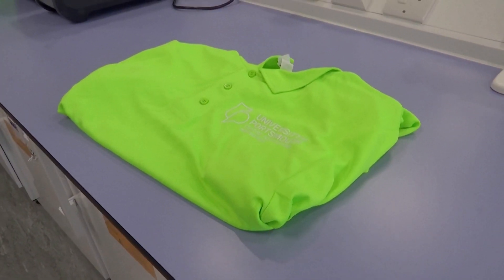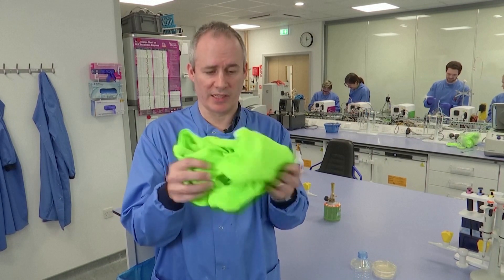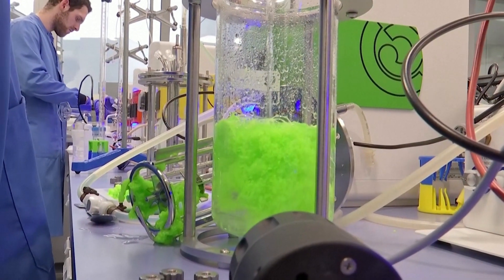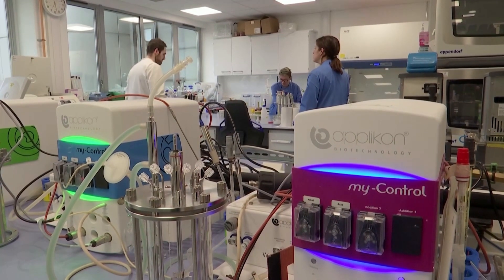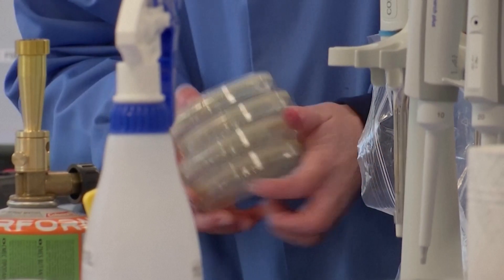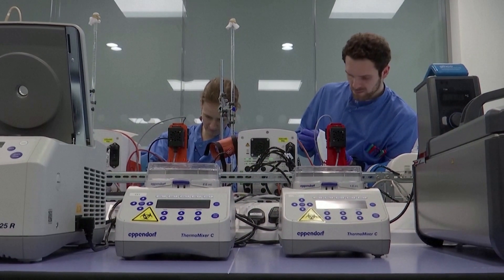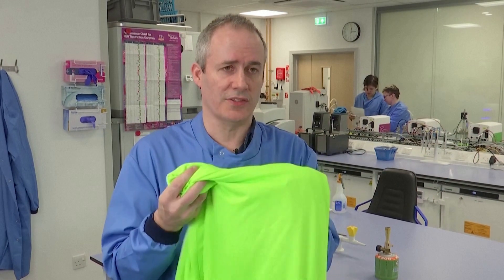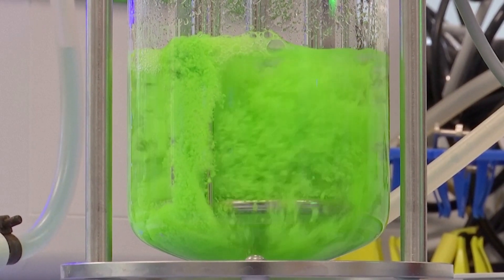‘Plastic-eating’ enzymes help recycle clothing (video )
scientists in the uk say the search is on for a ‘plastic-eating’ enzyme that can help recycle polyester clothing to stop millions of tons of waste ending up in landfill or being burned every year. Back into its raw material building blocks. UK scientists at the University of Portsmouth are doing just that, with the help of ‘plastic-eating enzymes.'